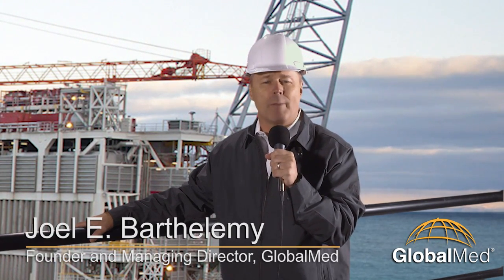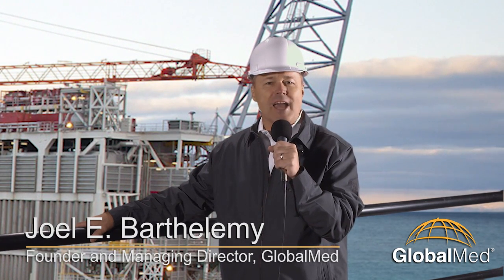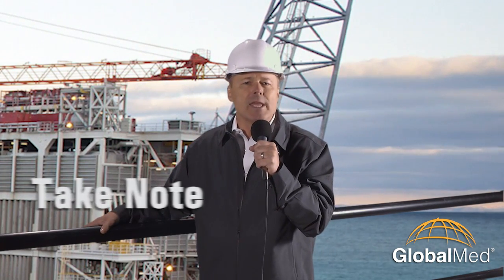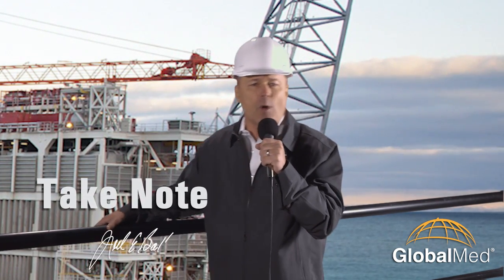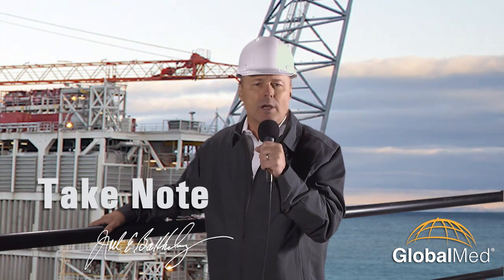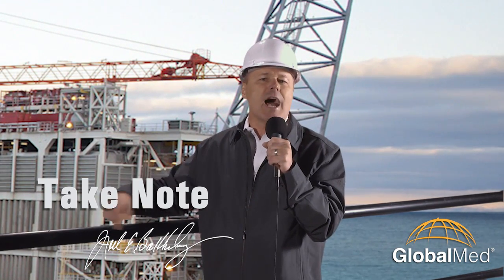Episode 6: Offshore Telemedicine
In this Episode of ConnectedHEALTH, GlobalMed Founder and Managing Director Joel E. Barthelemy highlights the offshore drilling rig environment as a place where the use of telehealth technologies provides access to quality healthcare for better outcomes while holding down costs.